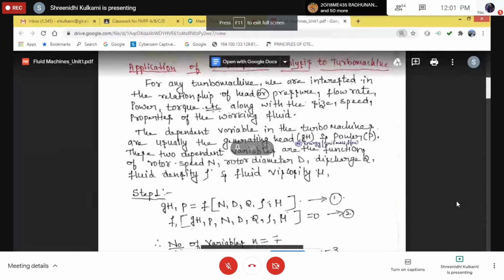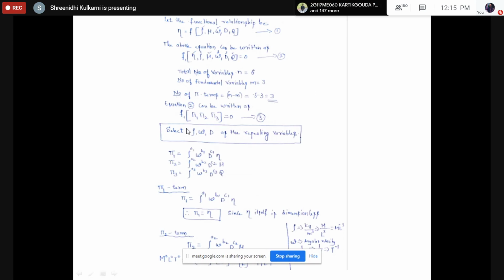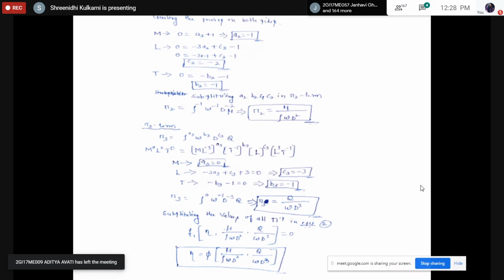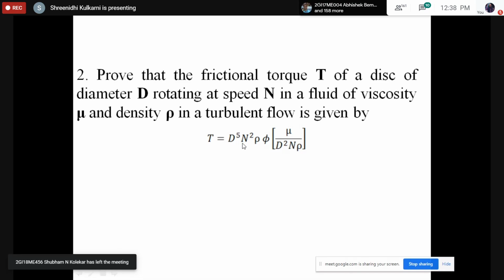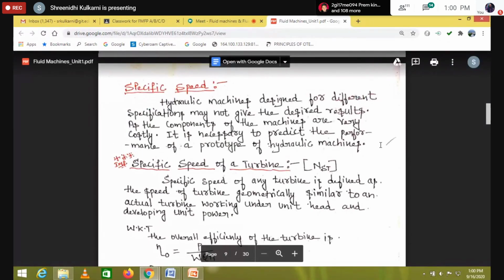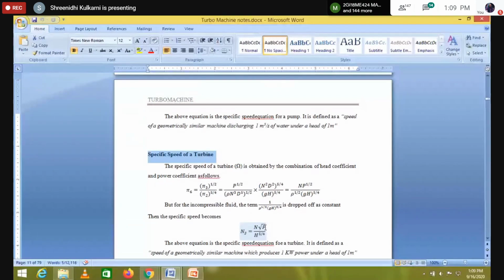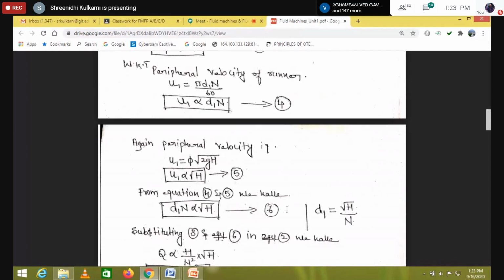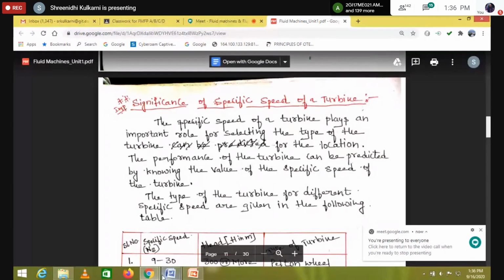16-09-2020 FM (UNIT 1) π method and Specific Speed of Turbine